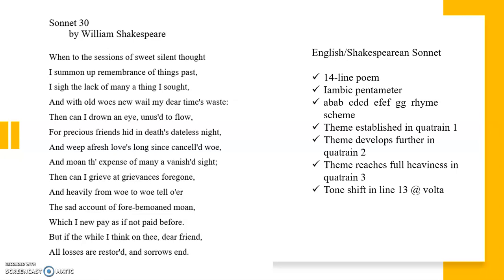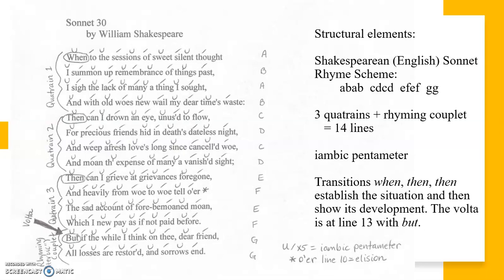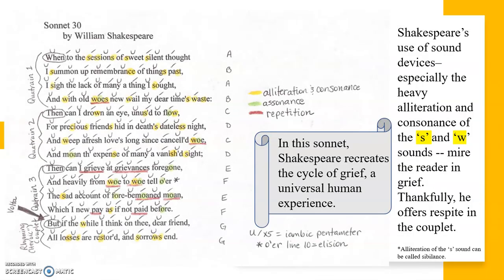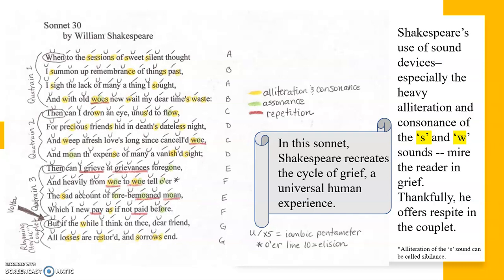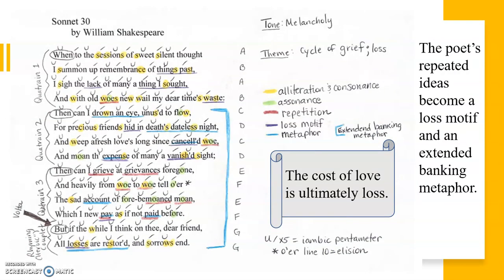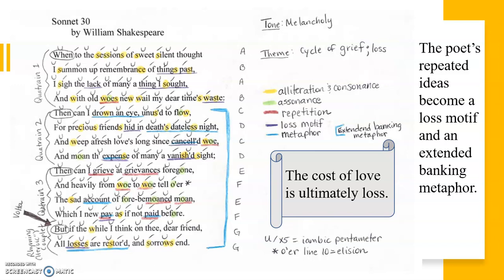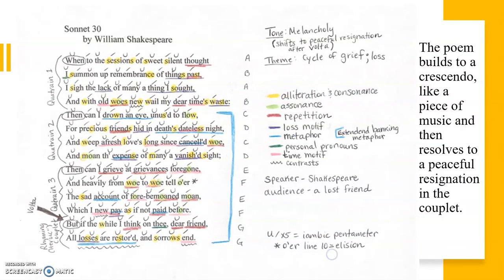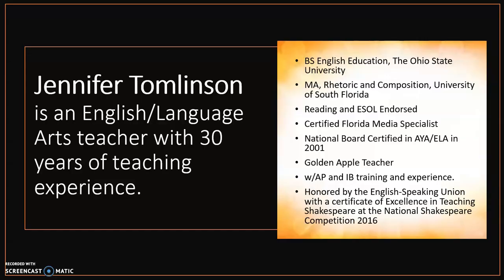Shakespeare's Sonnet 30 - Analysis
This video walks you through how to understand Shakespeare's Sonnet 30 - "When to the sessions of sweet silent thought."